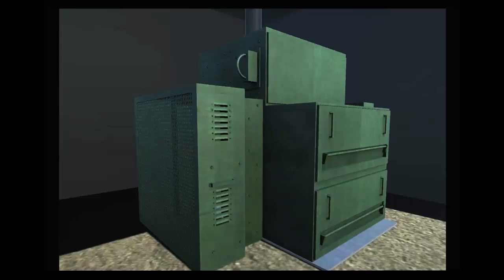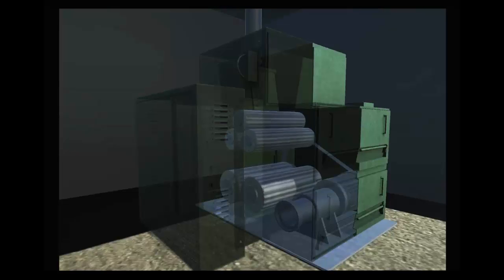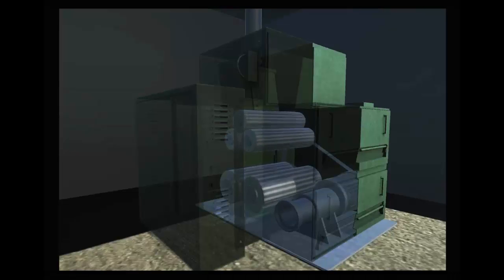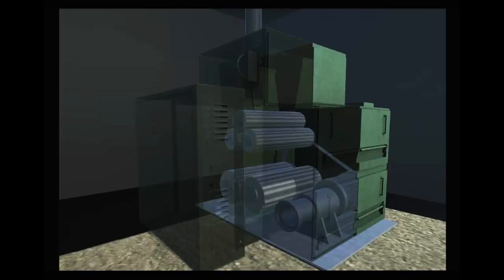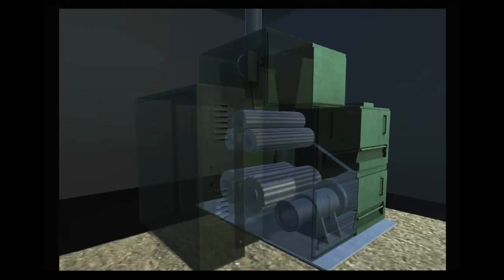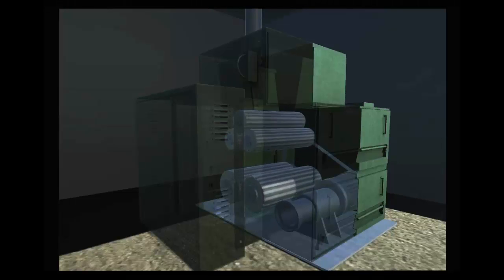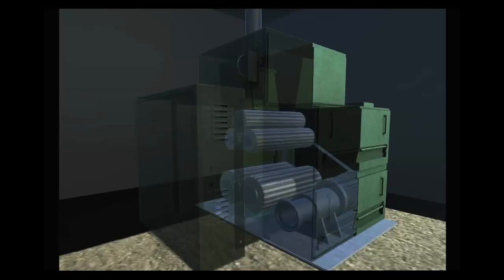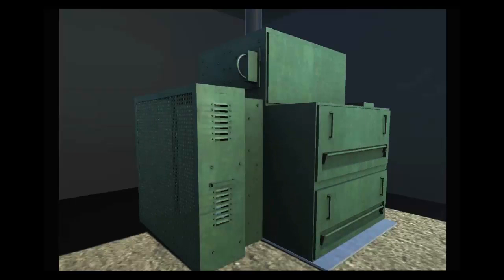Roller Mill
3D image of a roller mill showing the internal rollers.